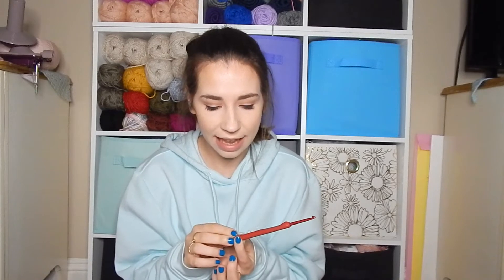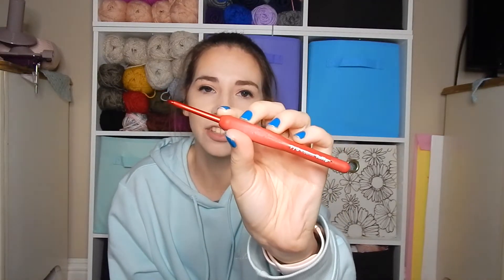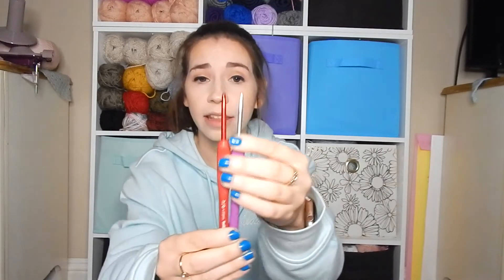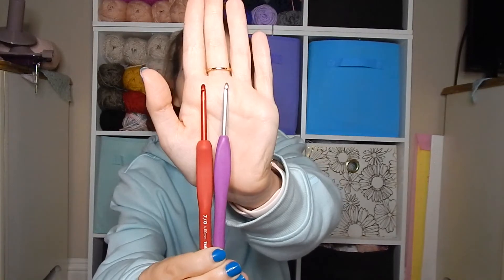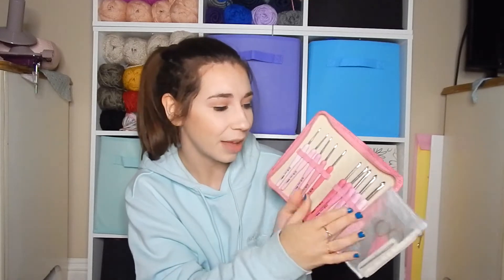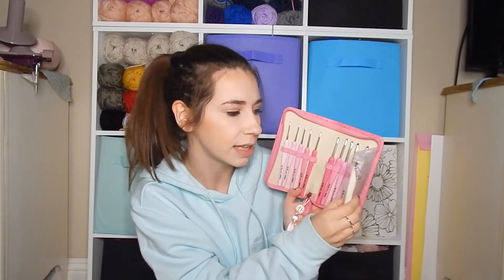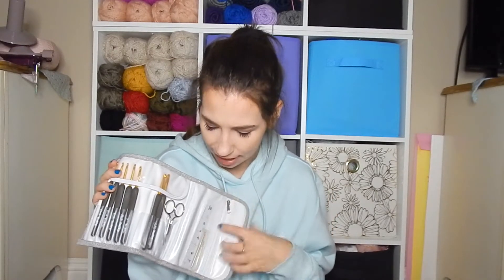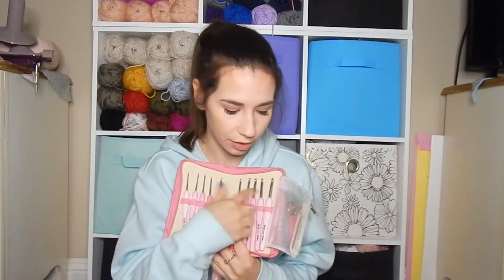Tulip Etimo Crochet Hooks Review!!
Today I am sharing with you all my thoughts on the Tulip Etimo Crochet hooks! I am a huge Clover fan and wanted to try these hooks out to see which ones I like better! I really enjoyed trying these hooks out and am looking forward to trying different ones in the future! I hope you found this video helpful!

Black and Gold Set
Pink Set